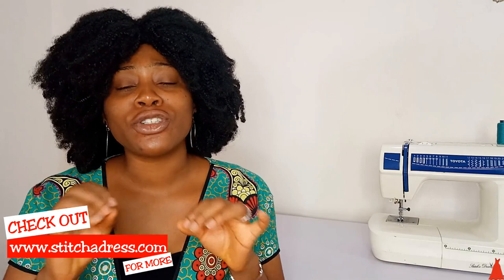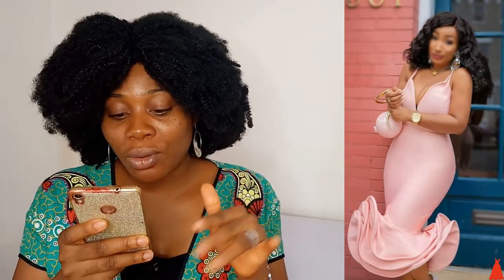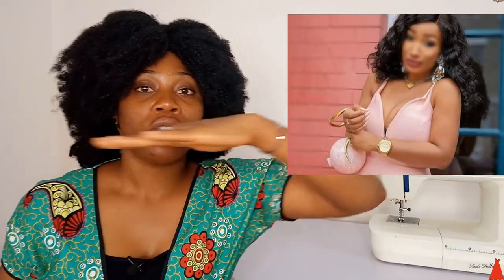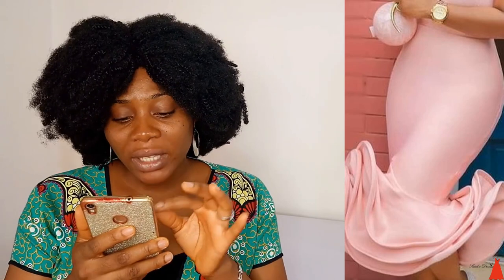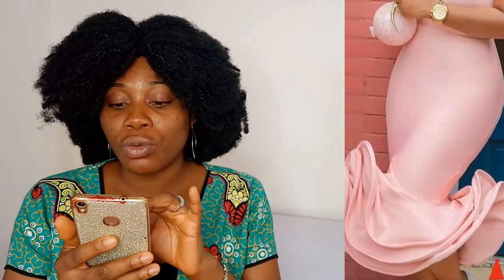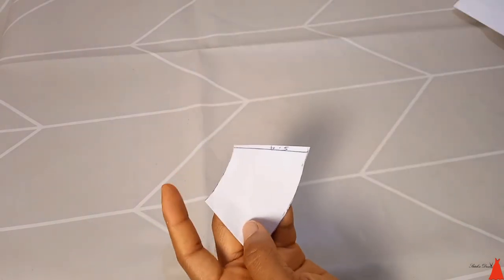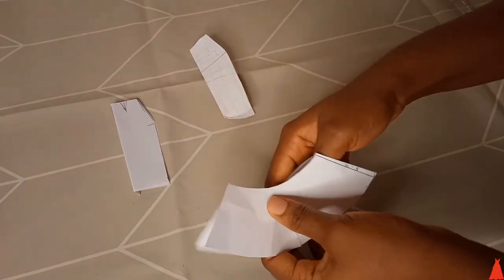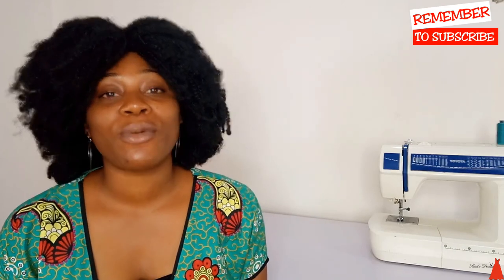Sweetheart Gown with Flounce Illustration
In this video I illustrated how to cut a sweetheart neckline gown/dress with flounce and i explained how to go about sewing it.

HOW TO CUT A PRINCESS DART:
HOW TO CUT A PRINCESS DART BUSTIER:
HOW TO CUT A FLOUNCE:
HOW TO CUT A BASIC SKIRT: